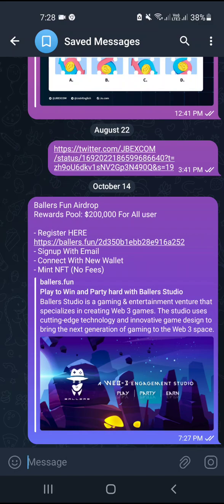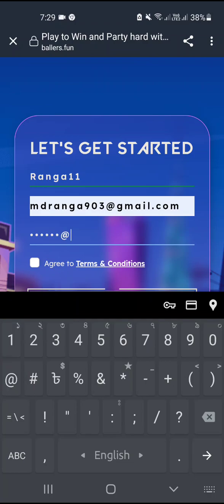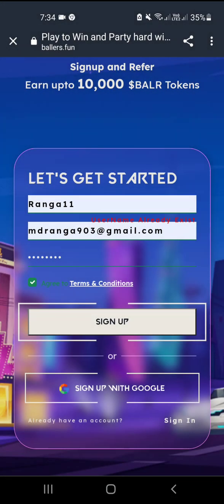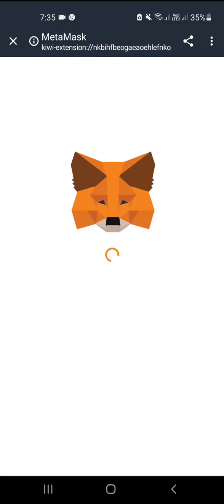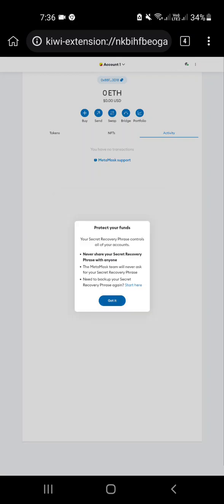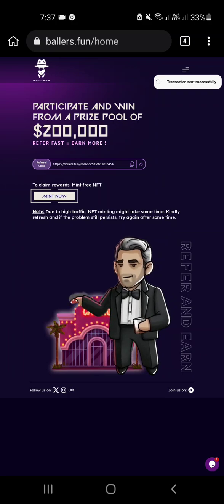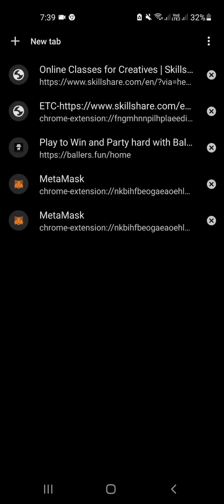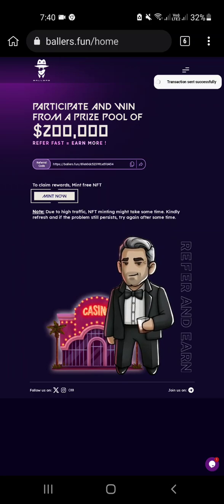Unlock Your Earnings Potential with Airdrops! 🚀 | Easy Ways to Make Money Online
Discover the secrets of earning money through airdrops in this informative video. Airdrops are a fantastic way to get your hands on cryptocurrency and tokens for free, and we'll show you how to take full advantage of these opportunities. Learn how to participate, where to find the best airdrops, and how to maximize your earnings. Don't miss out on this chance to boost your income in the world of crypto! 💰💎